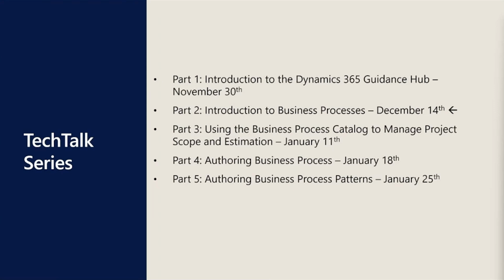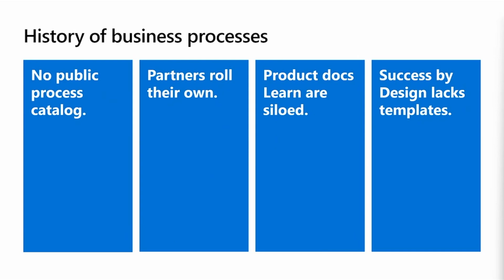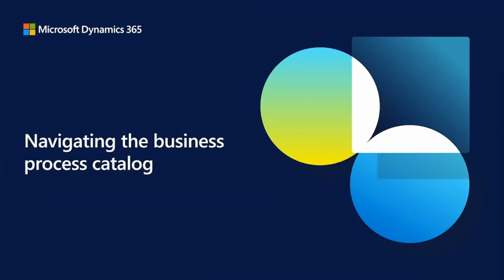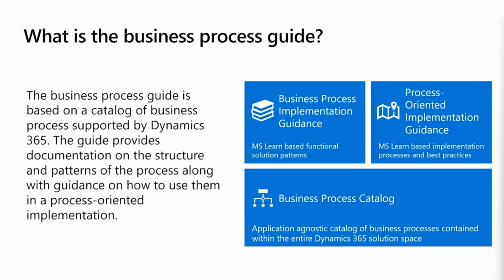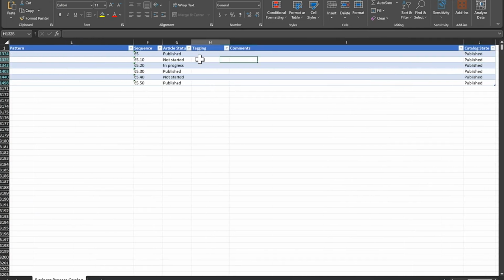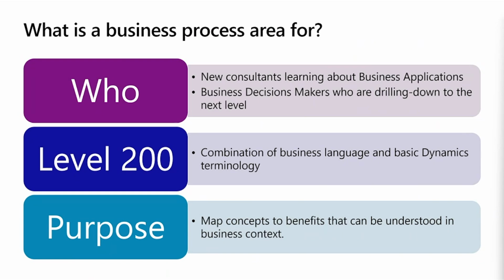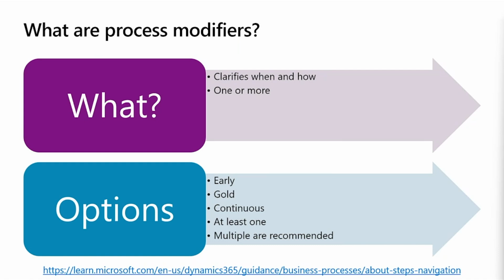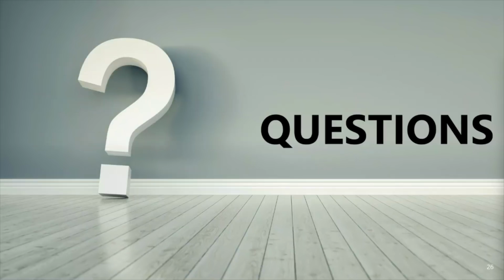Business Process Catalog and Guidance - Part 2: Introduction to Business Processes | TechTalk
In part two of this series, we will introduce you to the business process catalog along with the importance of a business process in an organization and implementation of Dynamics 365 applications. We will demonstrate a few samples of business process guidance and how you can leverage the flows in your own implementation.

Chapters:
00:00 Intro
01:06 Series Agenda
02:05 Agenda
02:41 Business Processes
12:08 Where to get the catalog
13:28 Demo: Download the BPC
15:58 Navigating the BPC
27:26 Demo Navigating the catalog and finding the guidance
34:09 Guidance
37:31 Demo: End-to-end and business process areas
45:46 Demo: Business process and patterns
46:59 Q&A
52:33 Closing comments

Presenter: Rachel Profitt